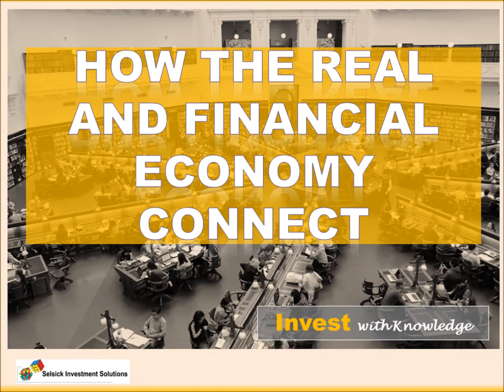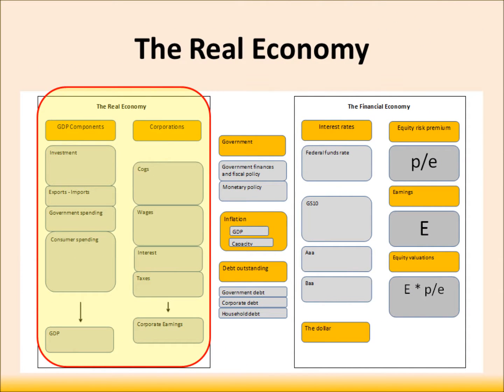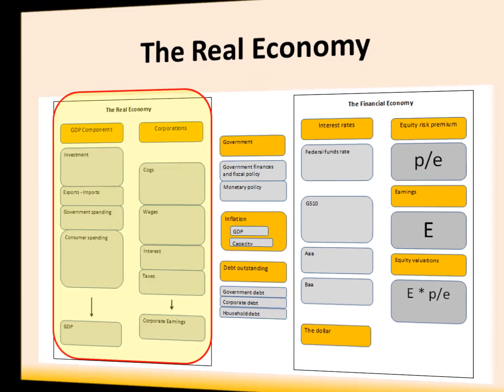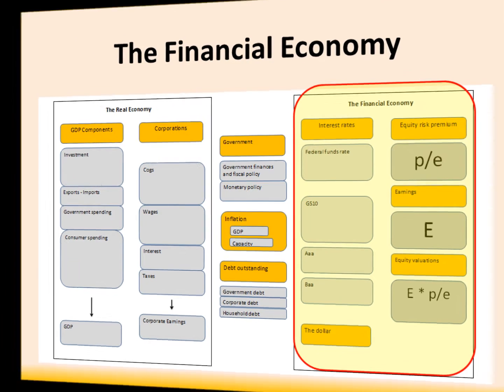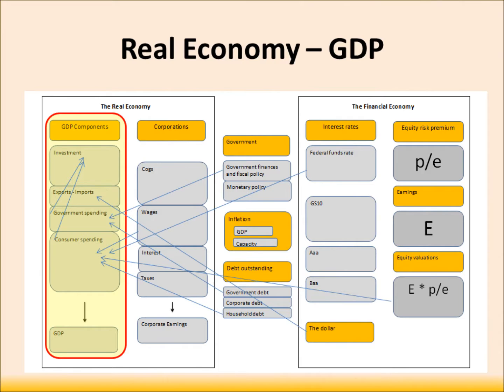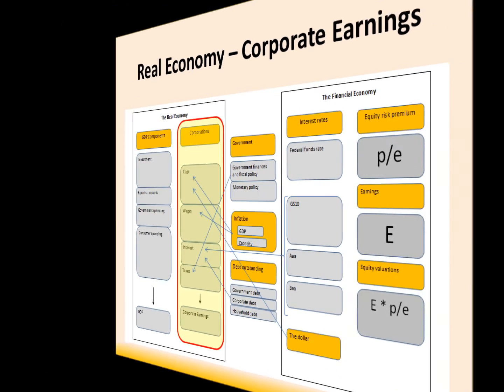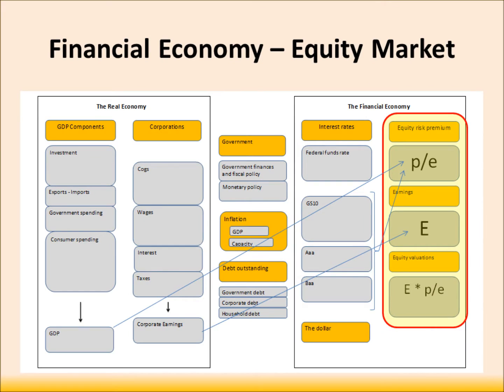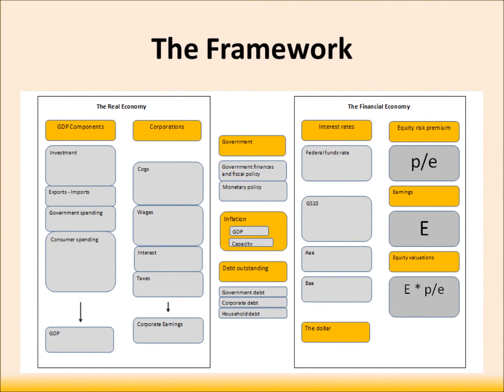Visualize how the real economy and financial economy connect.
A graphical illustration showing the links between the various components of the real and financial economies, to help simplify your understanding of how the markets function.